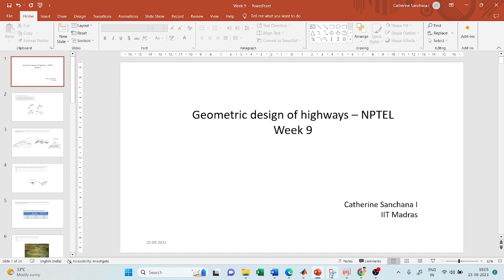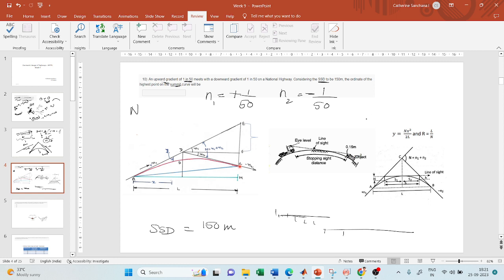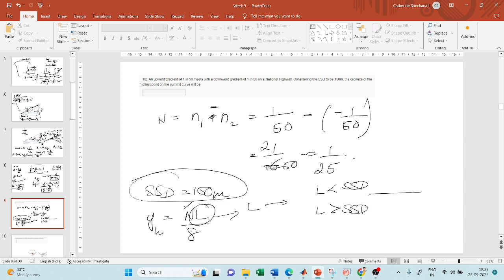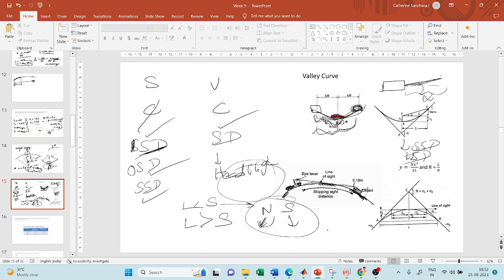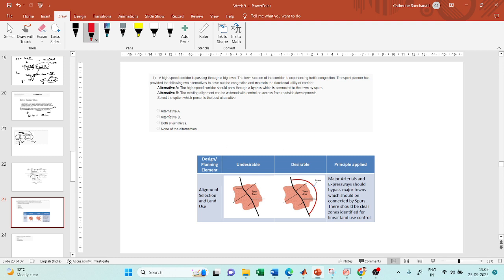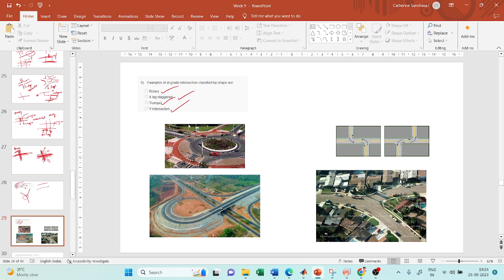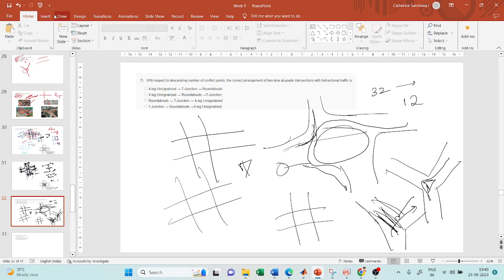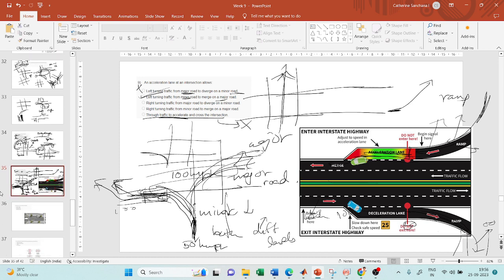Geometric design of highways | NPTEL | Live discussion| Week 9| 25/09/2023